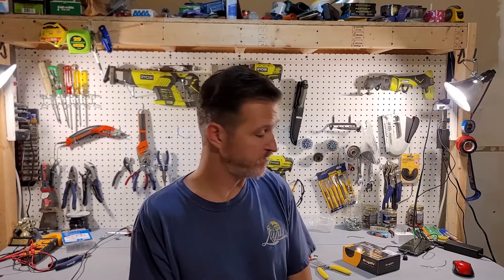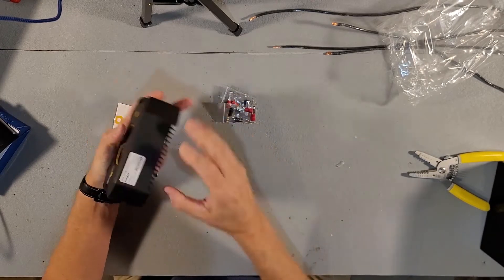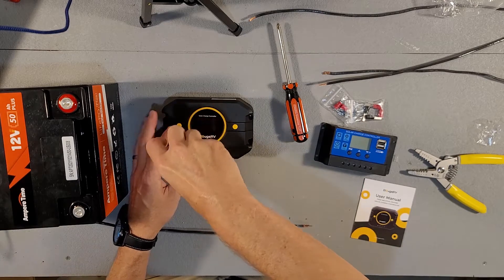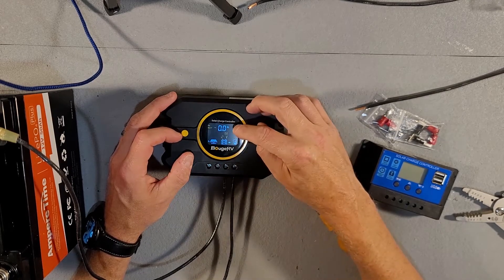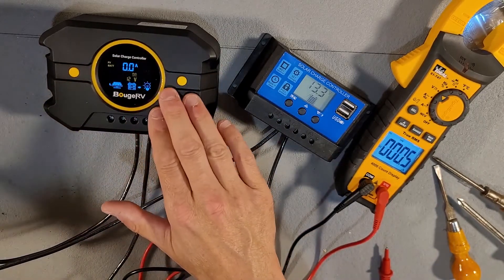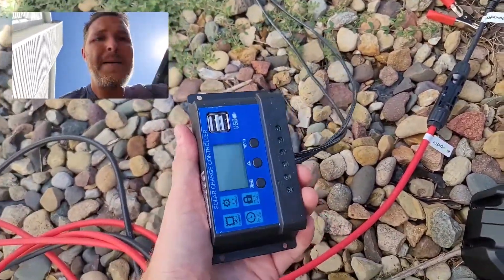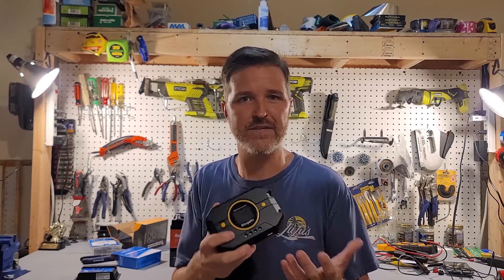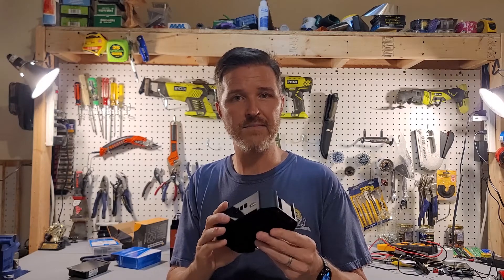30A PWM Solar Charge Controller Review| BougeRV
In this video, @OffGridBasement will share his honest review and his feeling about using the BougeRV 30A PWM Solar Charge Controller